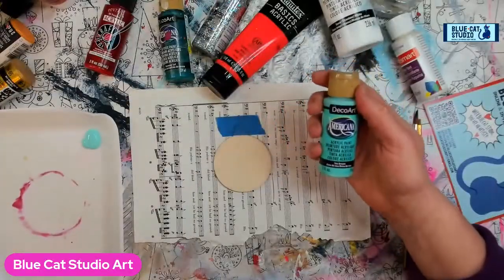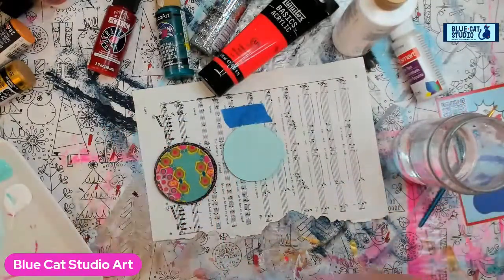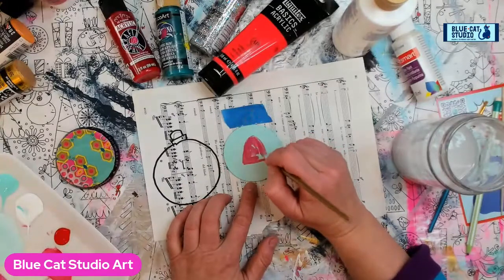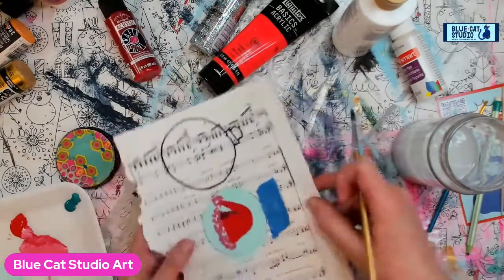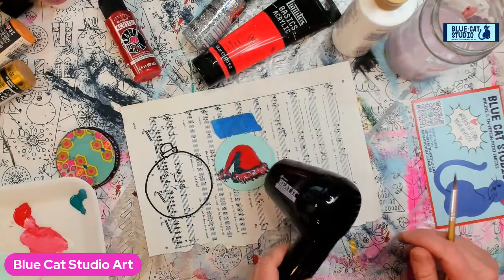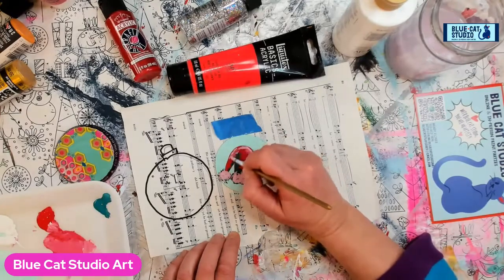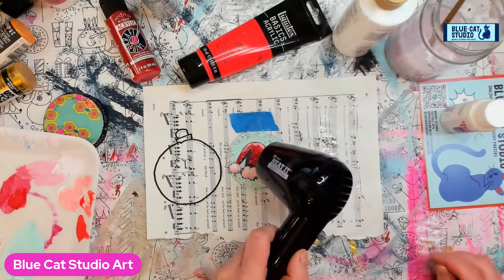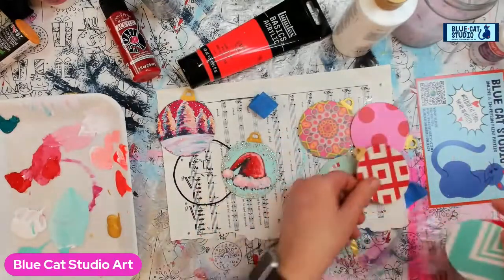Advent Ornament Challenge: Day 2 Santa's Hat